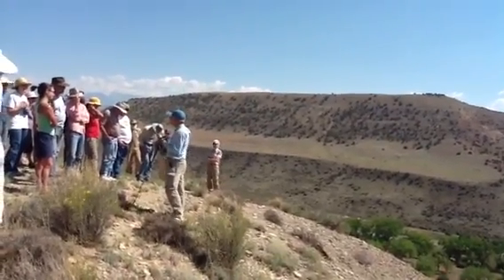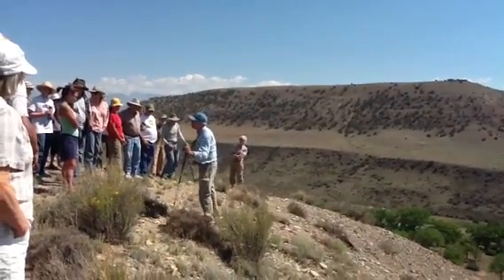Gunnison Gorge Geology Field Trip (part6)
Dr. David Noe of the Colorado Geologic Survey Describes the geologic history and processes of the North Fork and Gunnison Gorge.